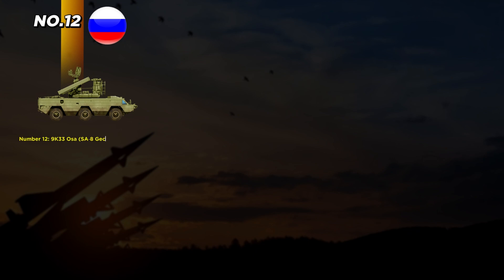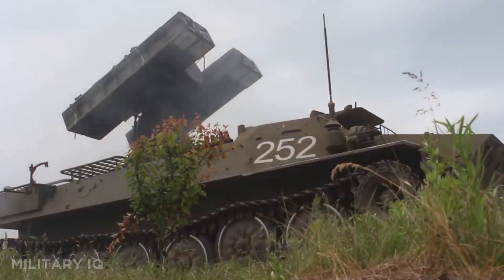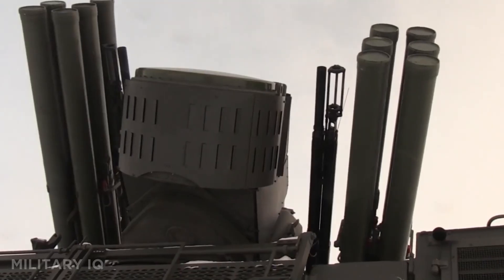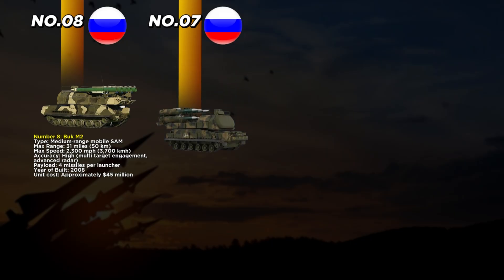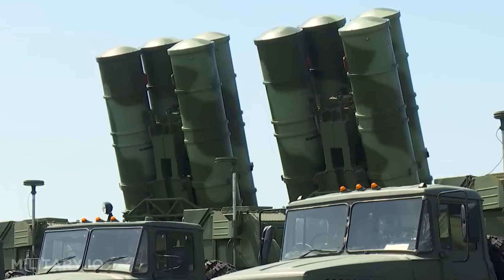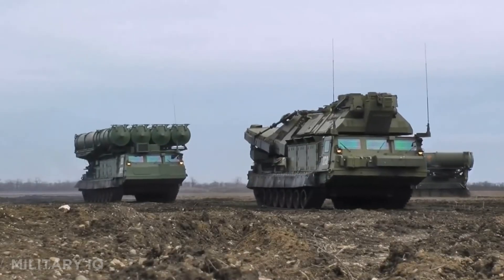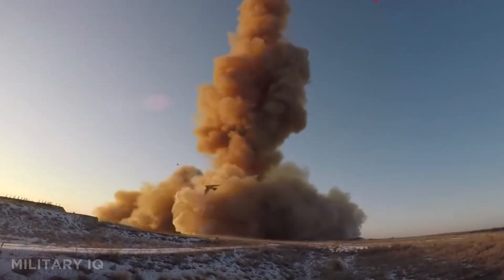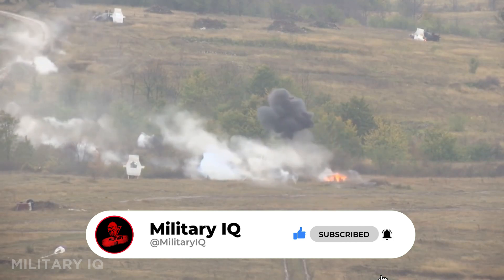Top 12 Air Defense Systems Of INDIA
India’s air defense network is one of the most advanced in Asia—combining cutting-edge missile systems, radar technology, and anti-aircraft weaponry to protect its skies from modern threats. In this detailed military breakdown, we count down the Top 12 Air Defense Systems of India, revealing their capabilities, ranges, and how they compare to global competitors.